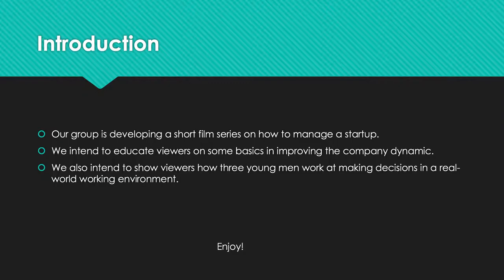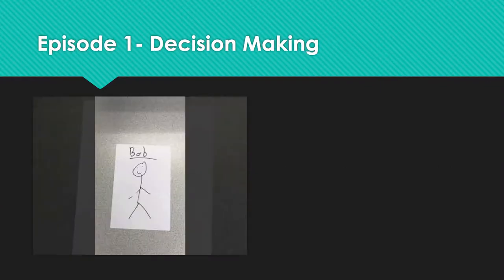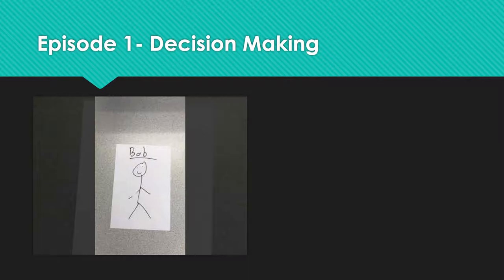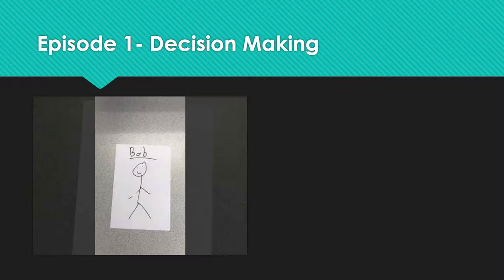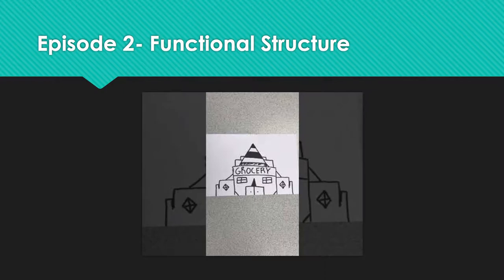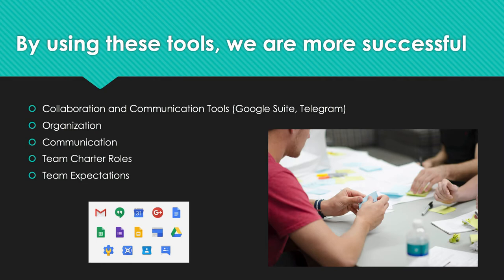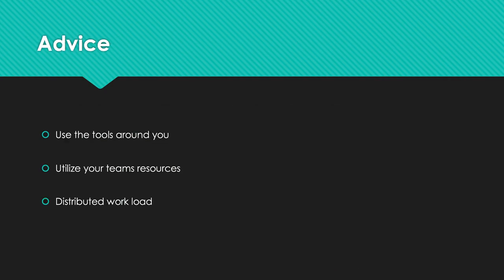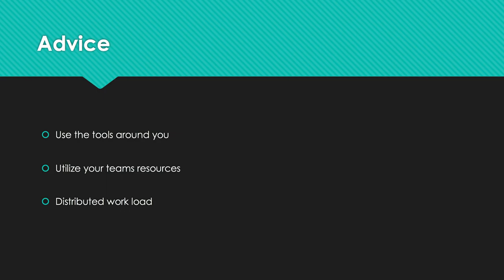The A Team Final Presentation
Puppet Management Presentation